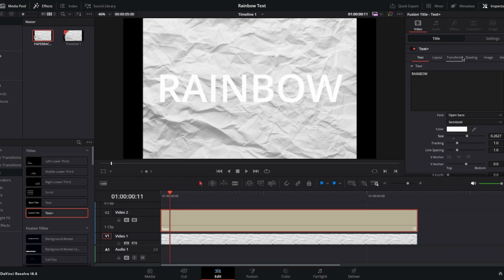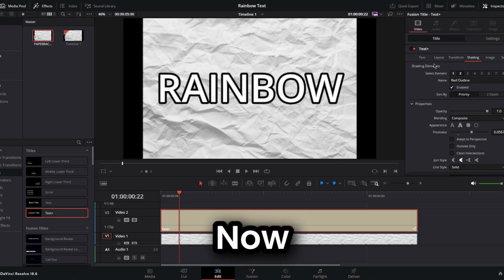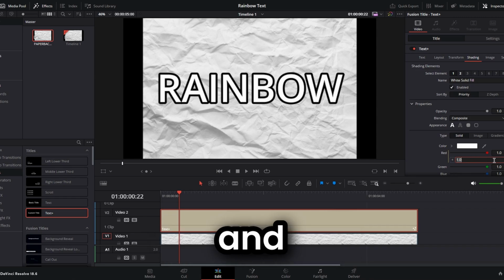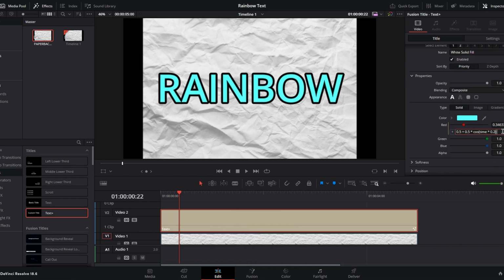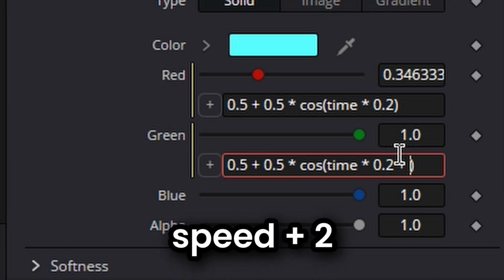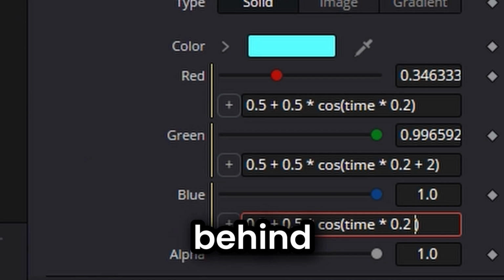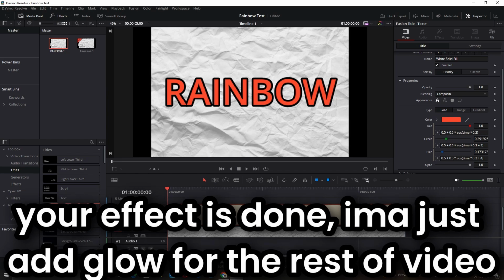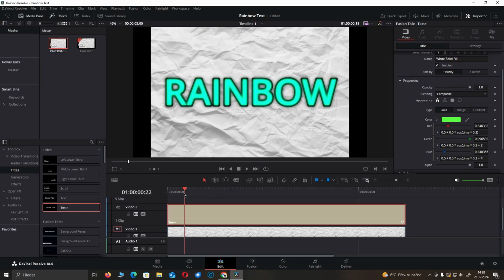How to make Rainbow Color Changing Text in DaVinciResolve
I never saw a tutorial about something like this so I decided to make one
(script wasnt definitely made by ChatGPT)

0.5 + 0.5 * cos(time * speed)